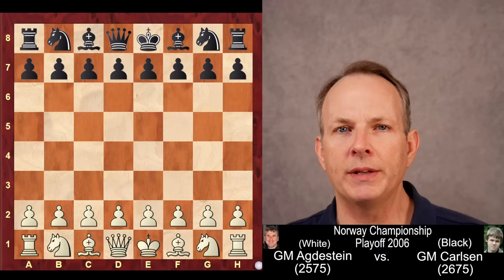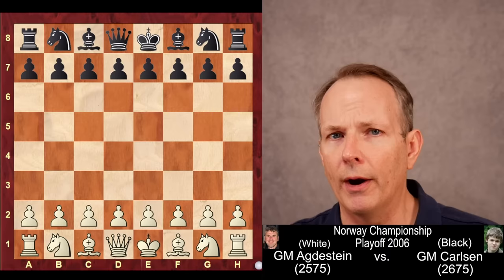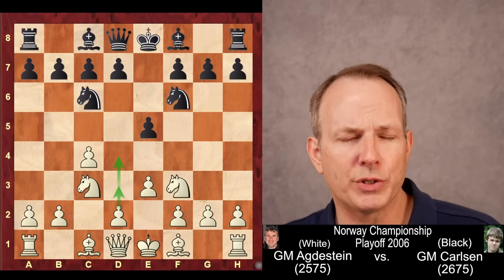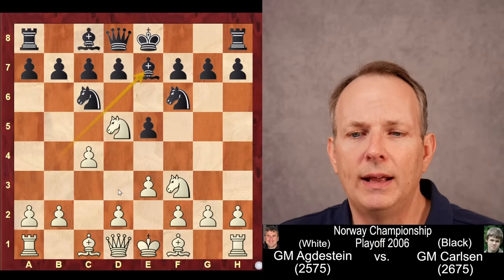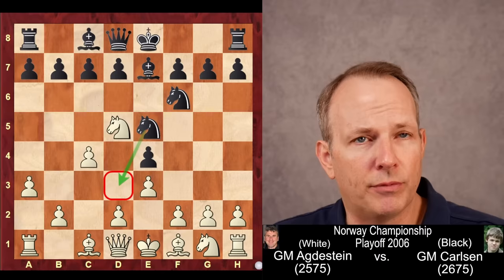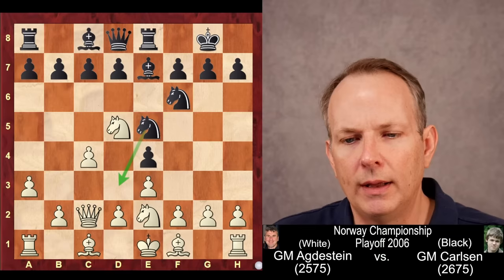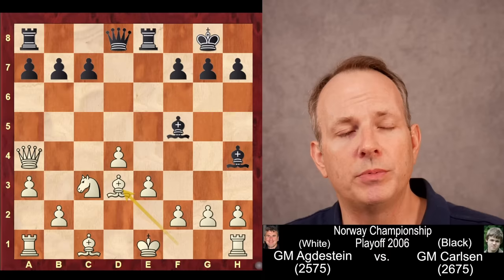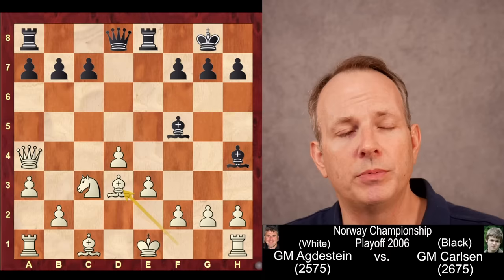Magnus Carlsen is the Perfect Blend of Paul Morphy and Steinitz!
Magnus Carlsen provides the perfect blend of strategy and tactics in this game against his teacher and mentor Simen Agdestein.